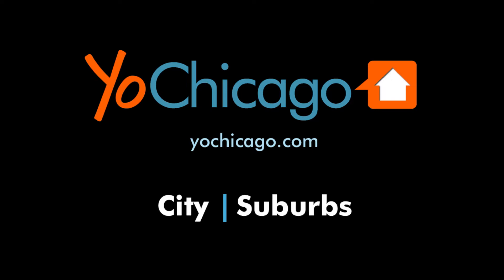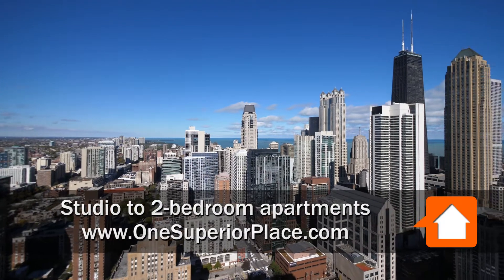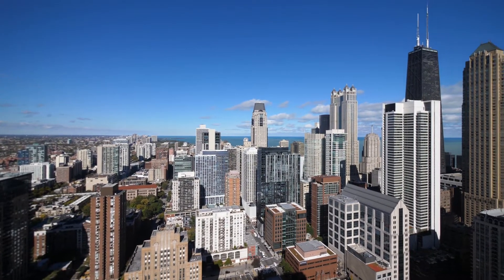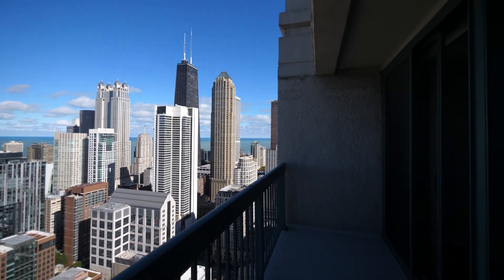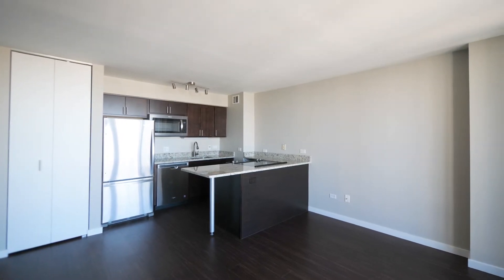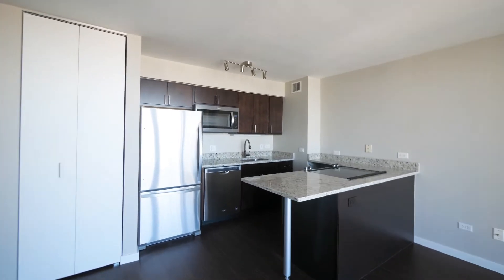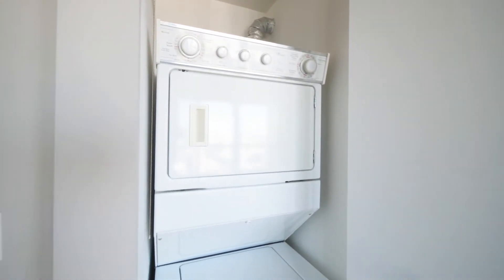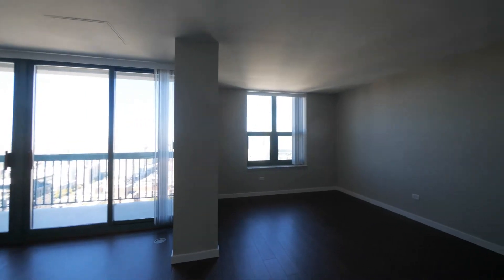A penthouse-level studio at River North's One Superior Place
One Superior Place is a full-service, high-amenity, pet-friendly luxury apartment tower in a hyper-convenient, hyper-fun River North location.

Among its many attractions, One Superior Place has Whole Foods in the building.

Studio to 2-bedroom apartments all have balconies and in-unit washer / dryers and have a variety of finishes.